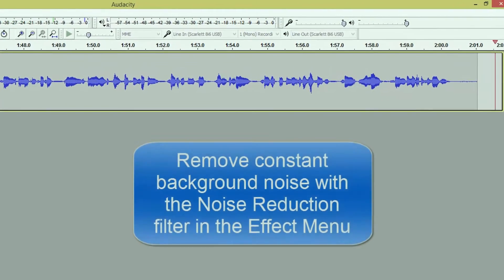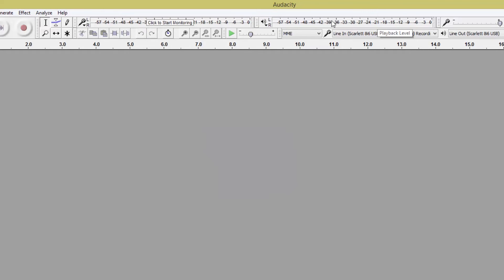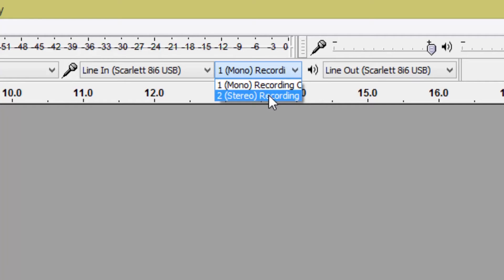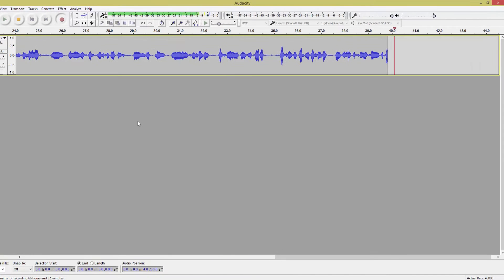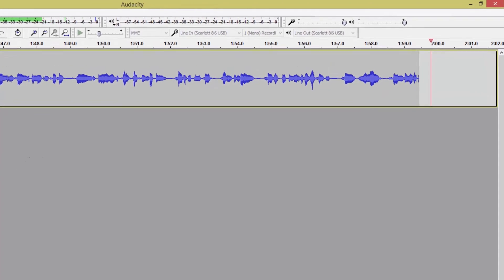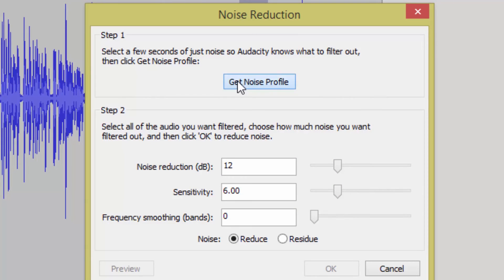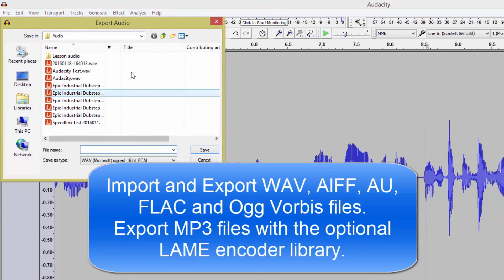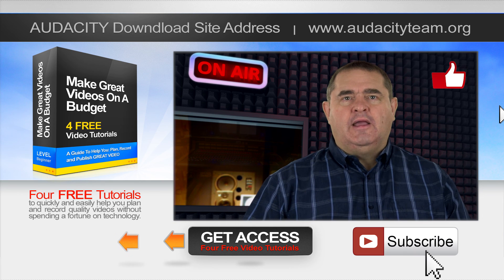How To Use Audacity For Noise Reduction and Removal - Audacity noise removal tutorial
Audacity noise removal tutorial - How To Use Audacity For Noise Reduction and Removal - Audacity The Free Voice Recording Software. It's easy to do background noise reduction with Audacity recording software. Audacity Download Free Video Training

In this Audacity Noise Reduction Tutorial, I explain the basic interface of Audacity and how to use Audacity for noise reduction and removal. Audacity is the free open source sound recorder and editor available for Windows, Mac OS X and Linux.
Use Audacity to clean up voice recordings.

0:00 Introduction
0:51 Interface overview
1:08 Level meters
1:17 Record level control
1:23 Playback level control
1:30 Device toolbar to select your recording device
2:28 Setting the ideal recording level
2:53 Setting Audacity to record
3:52 Recording a reference background noise to sample later
4:36 Selecting the Noise Reduction effect from the Effects menu
4:40 Getting the noise profile
4:54 Selecting the audio to remove the noise from
5:03 Removing the background noise
5:32 How to export your sound file
5:57 Download link and free video training

voice recording software, software for voice recording, noise-free voice recording, audacity noise reduction, noise reduction audacity,
how to noise cancel in audacity, audacity noise removal, background noise reduction, noise removal audacity, how to reduce noise in audacity, voice recorder software, audacity voice recording tutorial, how to reduce background noise in audacity,
noise removal, how to use audacity.

The free sound and voice recording software is available from the Audacity Team website and a number of other sites. It is open-source, cross platform audio software for multi-track recording and editing and also happens to be FREE.

Audacity certainly gives paid audio software a run for their money. If you use Adobe Audition or most any other sound recording  you should find the interface familiar and reasonably obvious to understand. However you will need to set up audacity to work with your system.

You will find controls to set up your input and output sources along the top of the interface, as well as controls to select mono or stereo recordings and your input and output levels.
The Effects table includes a huge number of useful audio effects and in this video we look at the noise reduction effect. We record a sample voiceover in an office and beside a computer and then remove the background computer fan noise from the audio recording.

For details on the Audacity Noise Reduction effect see the Audacity Team wiki

Details about Audacity and its history can be found on Wikipedia

Audacity Noise Reduction and Removal - How To Use Audacity The Free Voice Recording Software